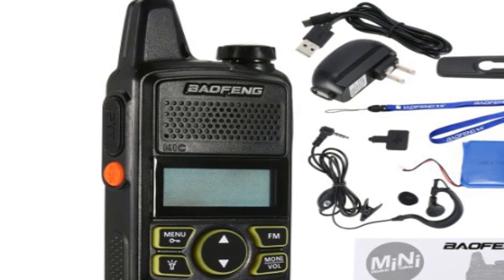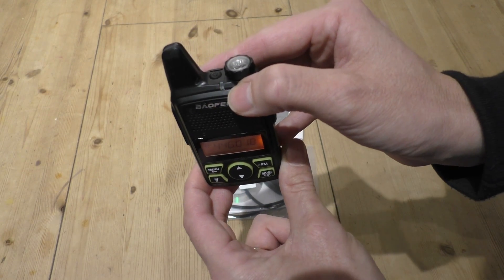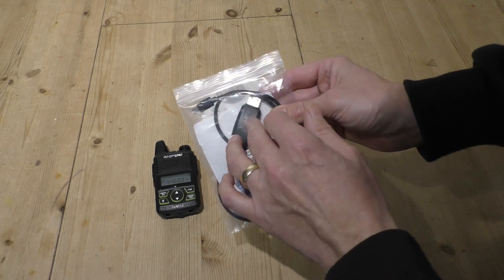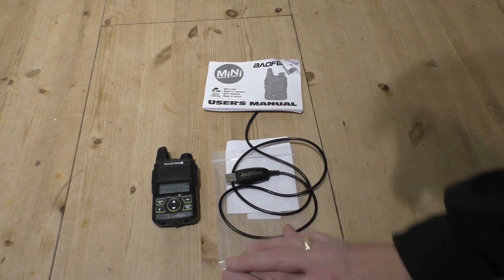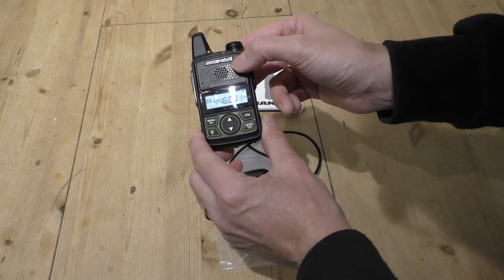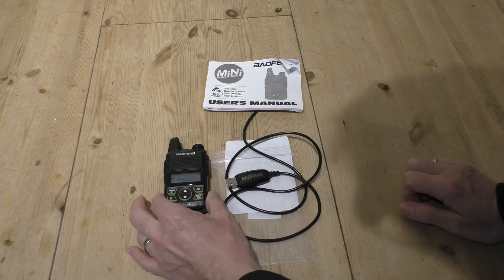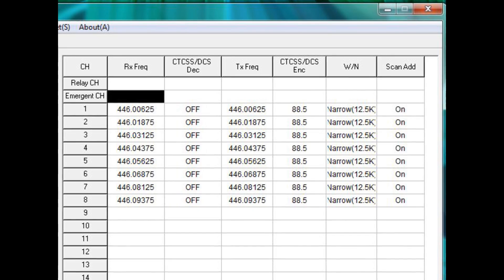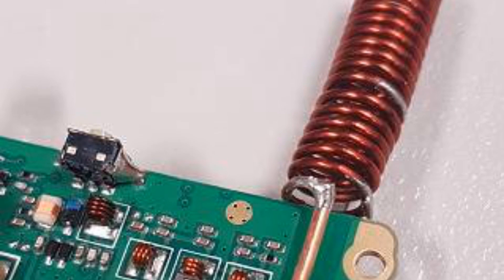Baofeng T1 radio : 446Mhz pmr 9100 Programming software.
I program the Baofeng BF-T1 / 9100A Mini PMR radio for the first time and answer some questions from the first video.

Fred on facebook.